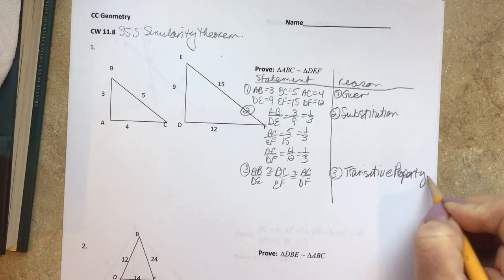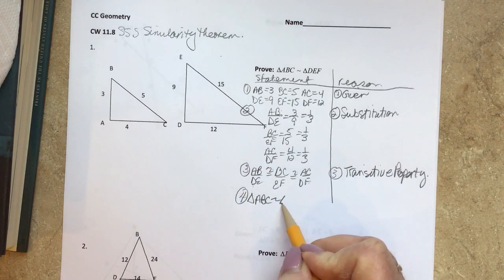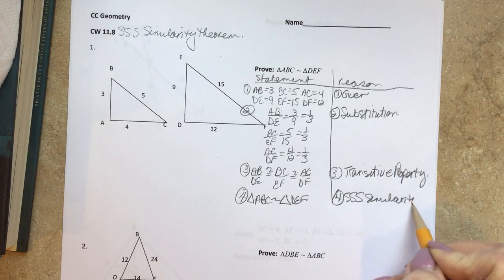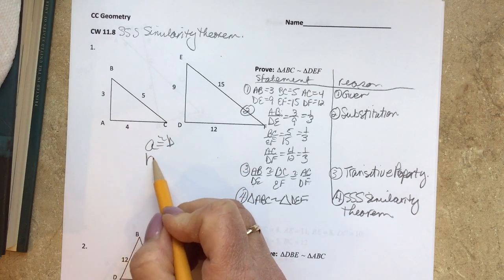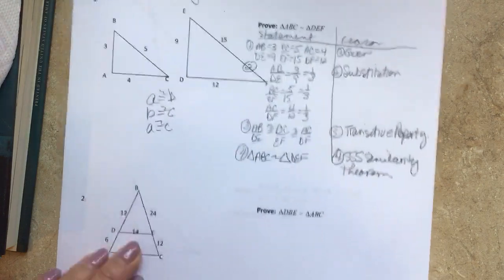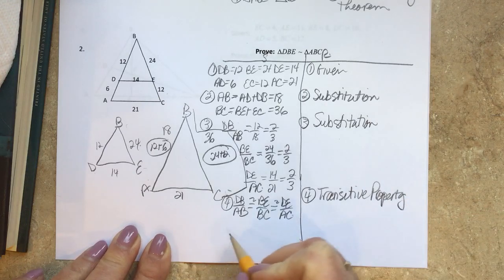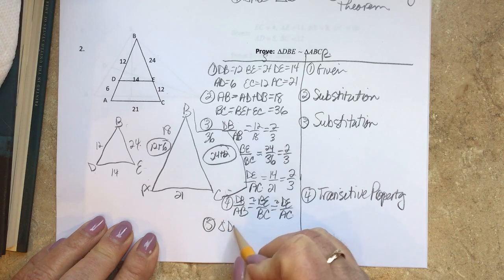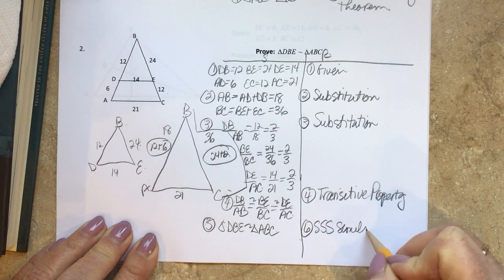CW 11.8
SSS similarity theorem